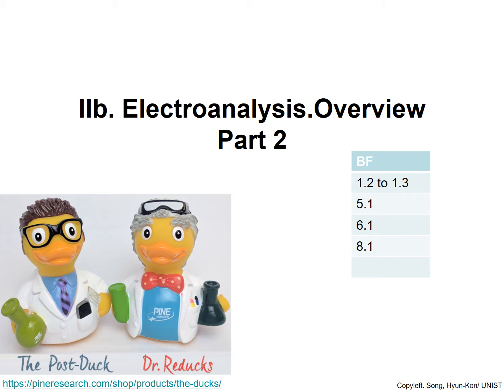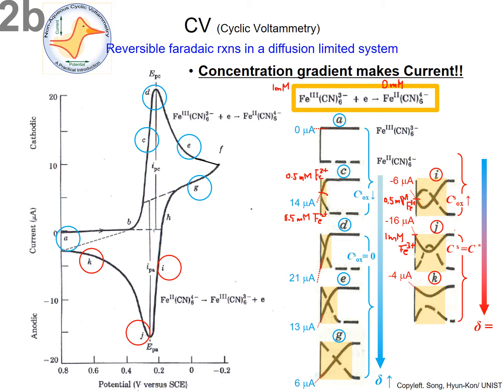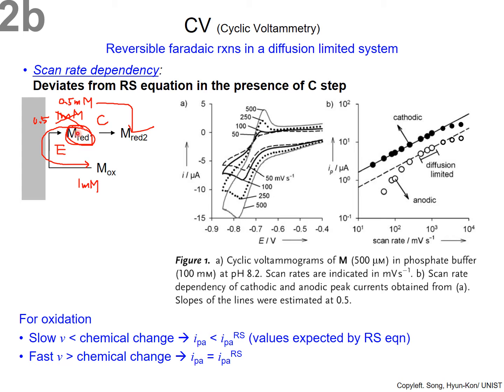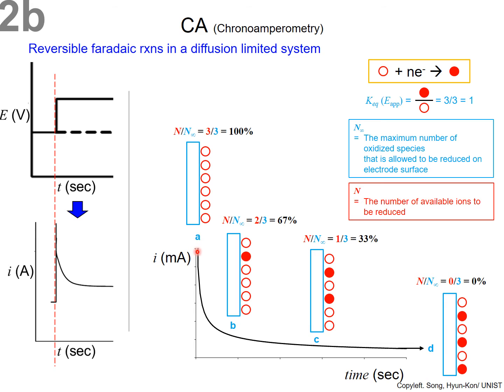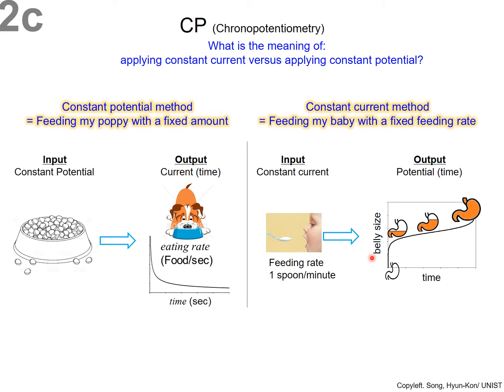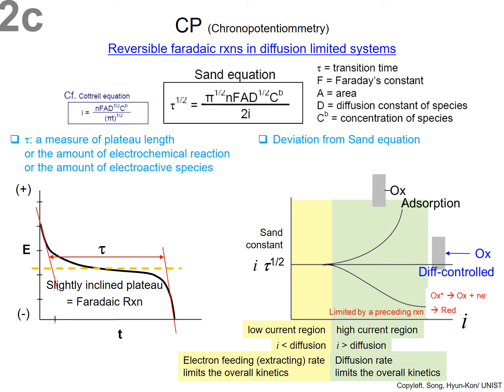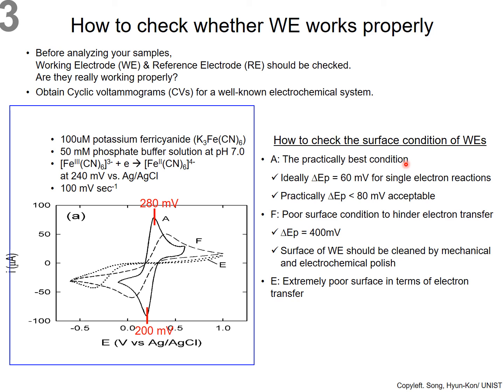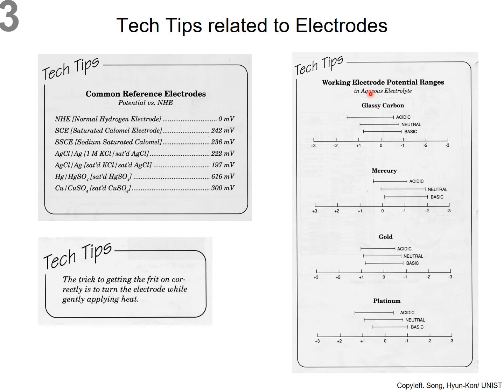EC@2b-2. The Overview of Electroanalytical Methods (Part 2)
Electrochemistry at UNIST by Prof. Hyun-Kon Song | Part 2 of Chapter 2b The Overview of Electroanalytical methods